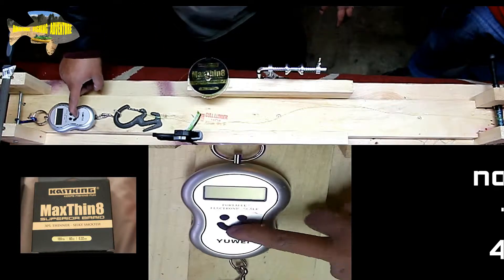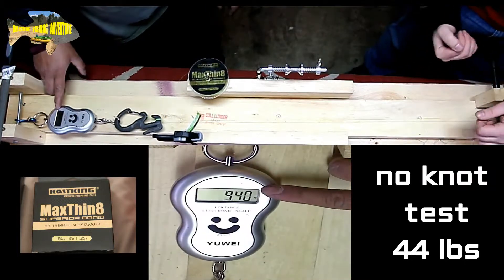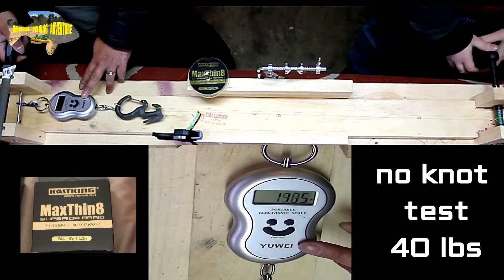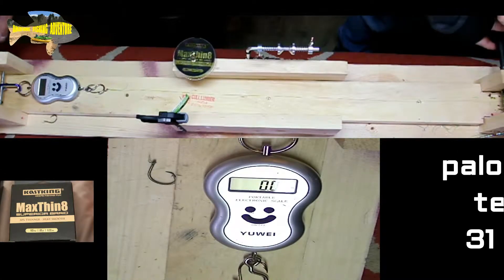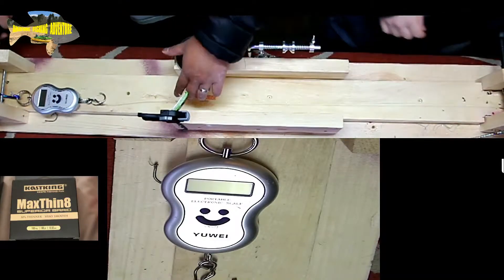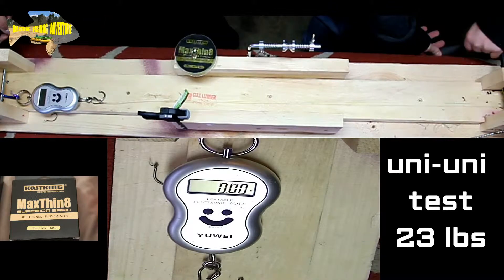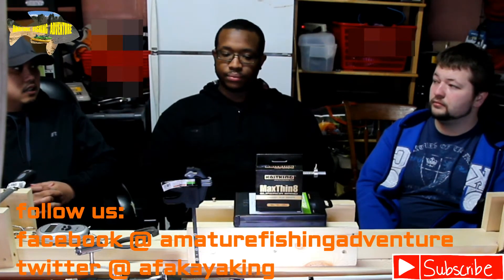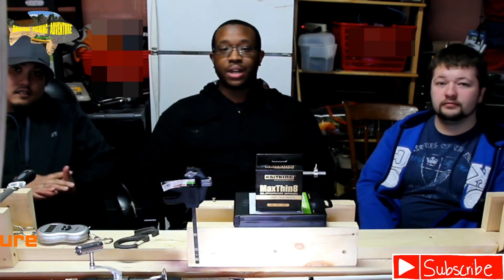AFA kastking maxthin8 65lbs review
kastking maxthin8 65 lbs .36mm
These tests include a no knot test in which we looped the line at both ends and test the true tensile strength. The next test is the knot strength test. We tied a hook at one end with a palomar knot and have a loop at the other end and test the strength the line. The third test is the mono leader test. We tied the lines to an ANDE 50LB Test mono line with a uni-uni knot and proceeded to see the strength the line can withstand. The reason we resorted to such tests were to replicate real life situations. We regularly use the palomar knot to tie the hook onto the line and we also use a mono leader using the uni-uni knot. wet line test for the true tensile strength and palomar knot test. We do the wet and dry test for the abrasiveness of the lines. We show the casting, smoothness and distance. We conclude the video with out final thoughts.